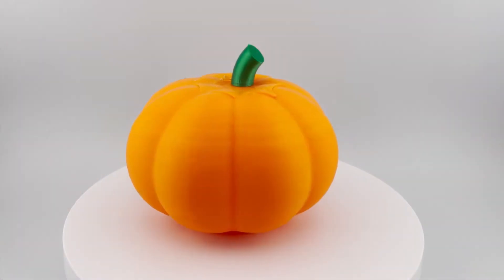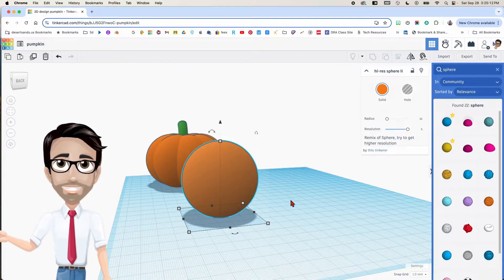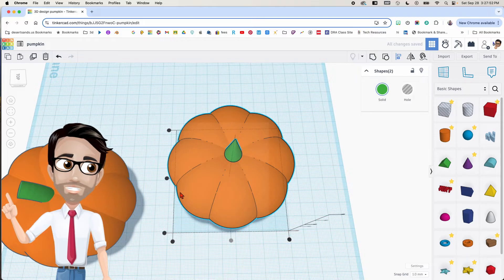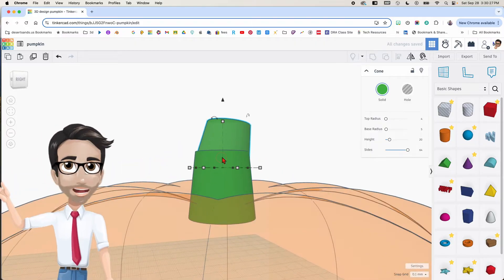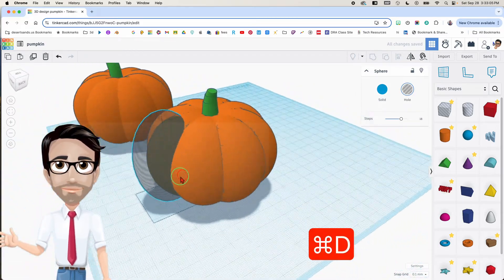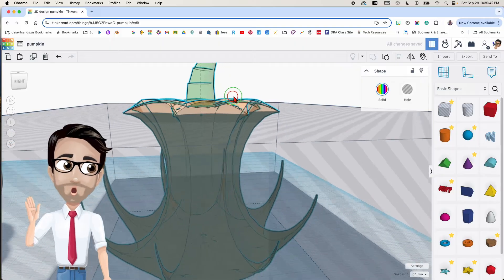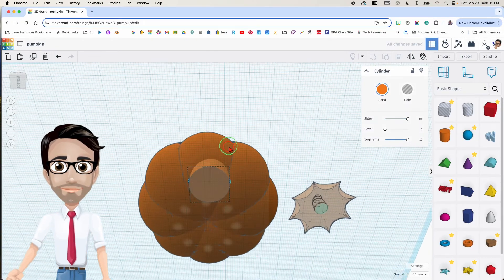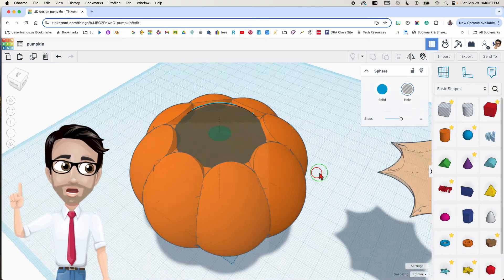How to Make a Carved Pumpkin in Tinkercad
Learn how to design a hallowed out, carved pumpkin in Tinkercad using basic shapes.  This video is designed for people who are new to tinkercad and new to designing anything for 3D printing.  Another cool thing to make in Tinkercad